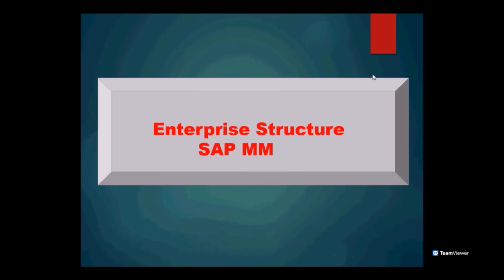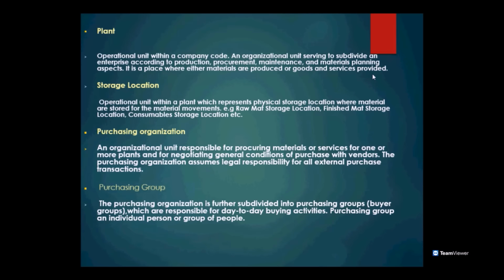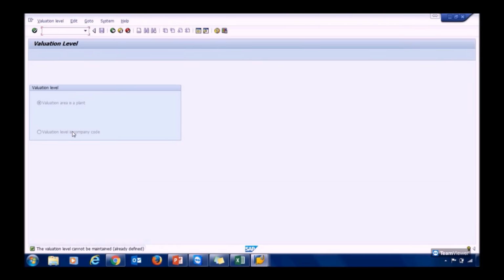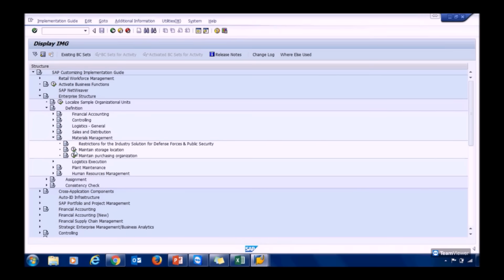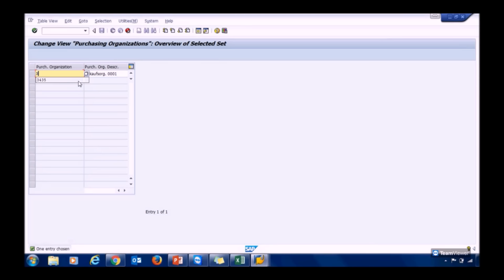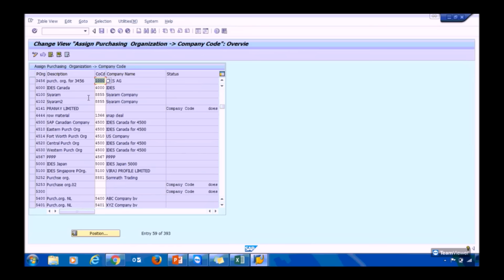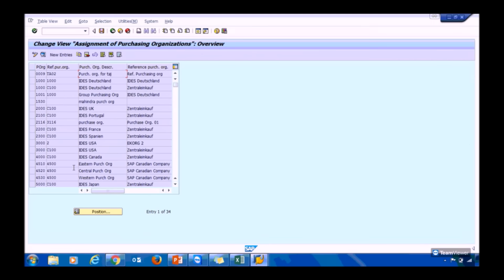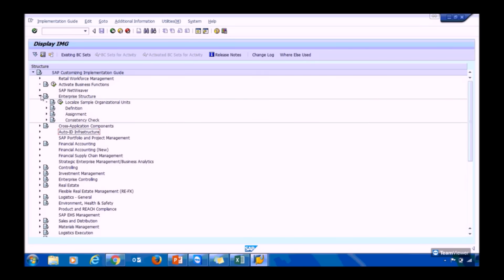Enterprise Structure SAP MM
Video Contains Configuration of Enterprise structure